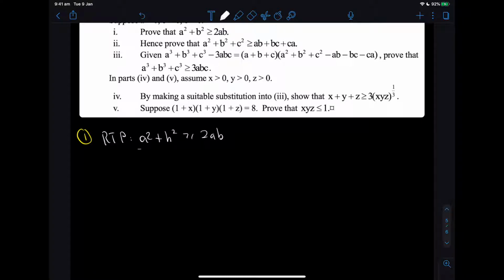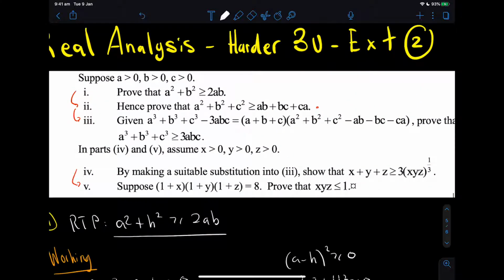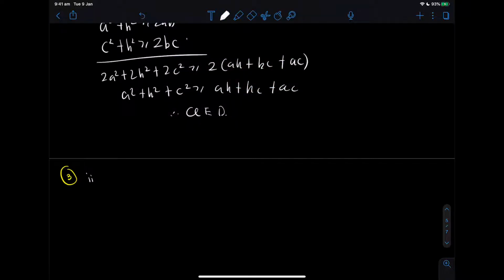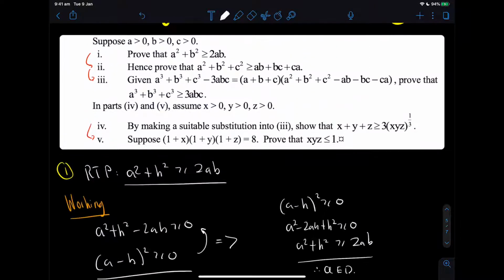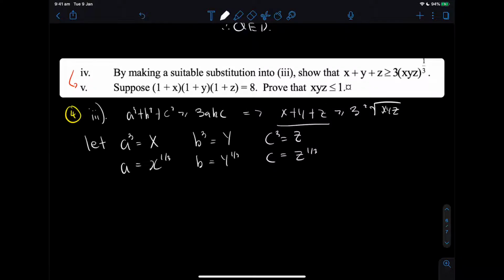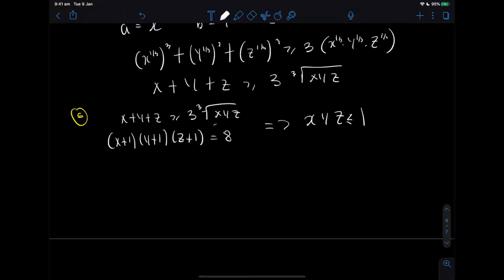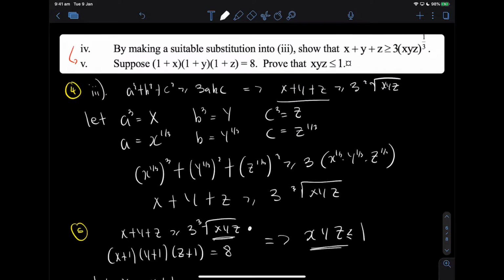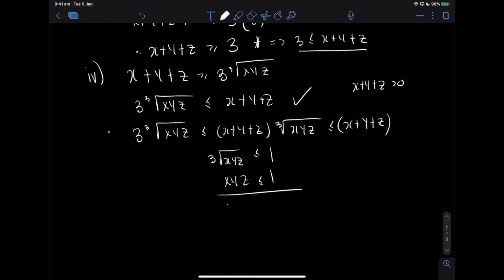Harder 3U - Inequalities Example - EXT 2